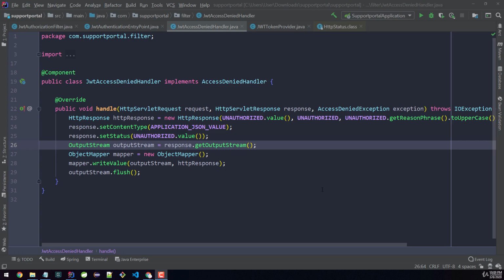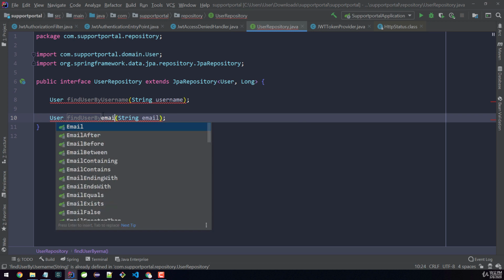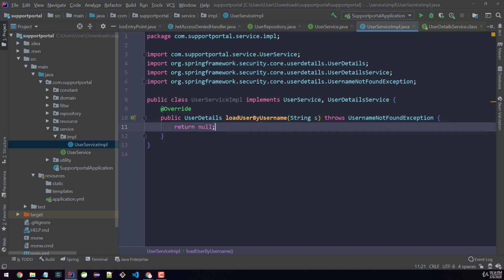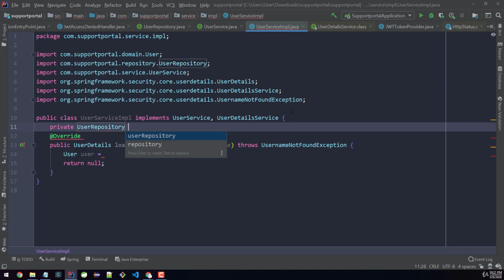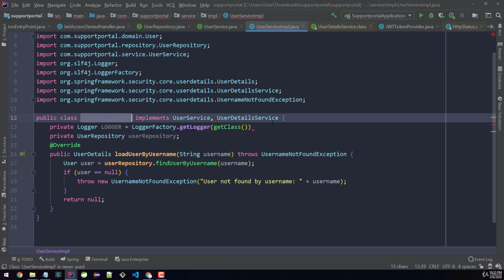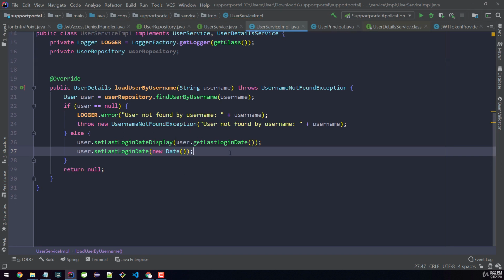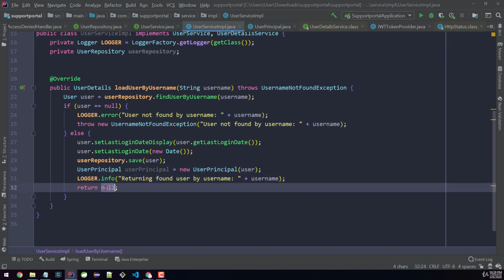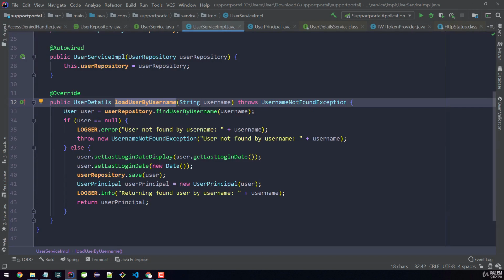4 - Security 34 User Details Service Implementation